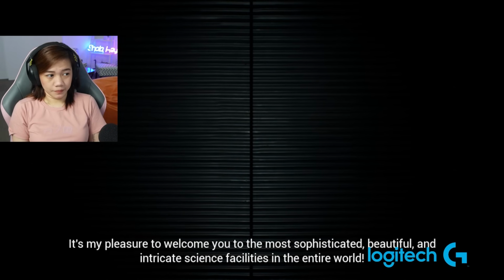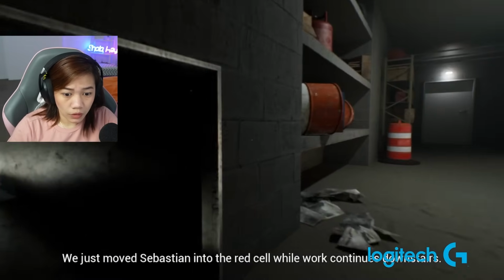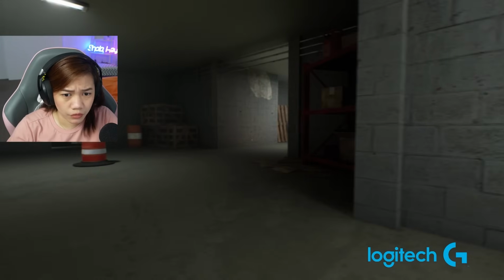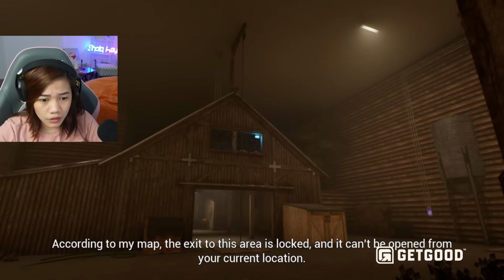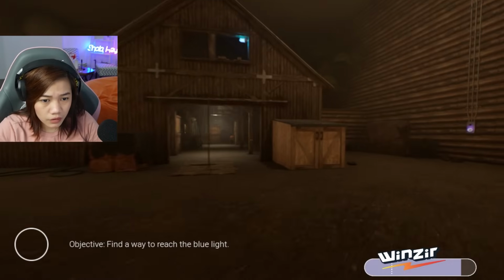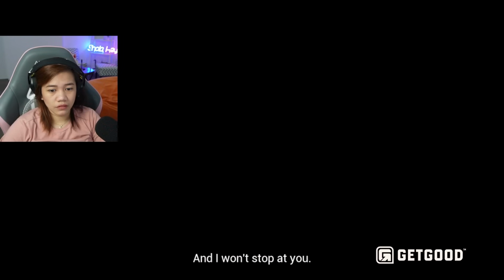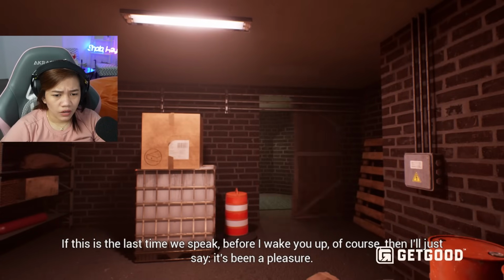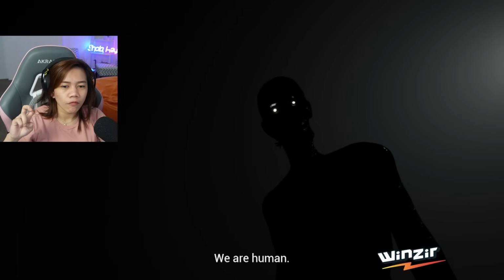SCARY GIANT CHICKEN - Chicken Feet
Chicken Feet is a horror game where there's a giant chicken.

Q&A: Gumagamit kaba ng GreenScreen? Hindi Xsplit lang nareremove nya na yung background automatic, Pwede mo rin dito gamitin yun camera ng phone mo

Q&A: Anong Voice Changer ginagamit mo? VOICEMOD kasi madali lang syang gamitin at i-download
scariest chicken i've ever seen GIANT CHICKEN